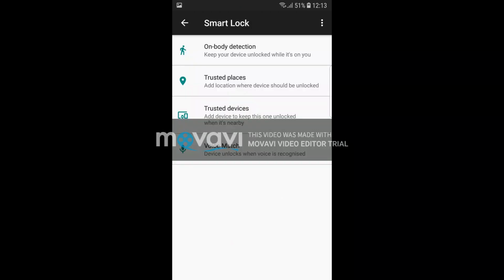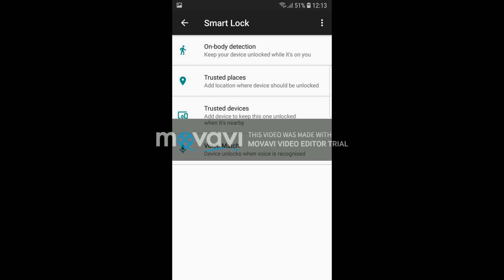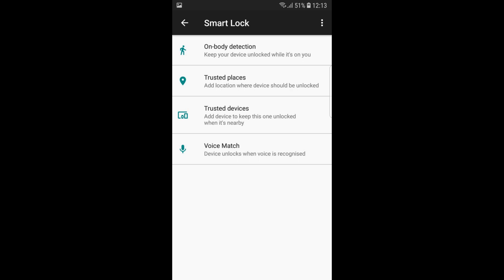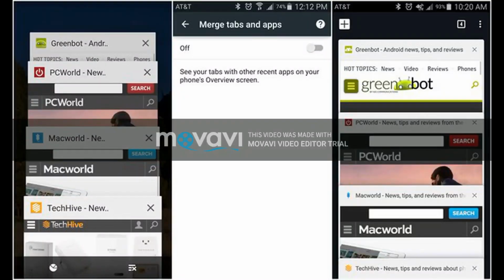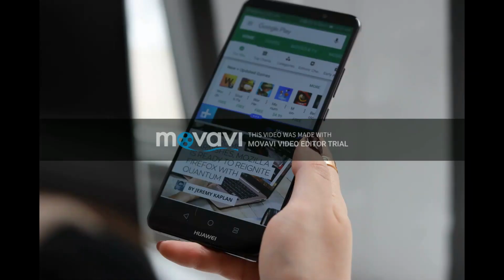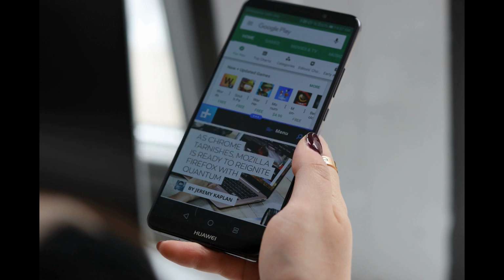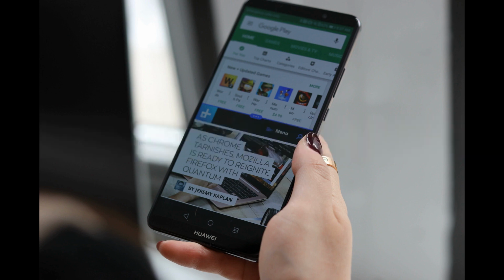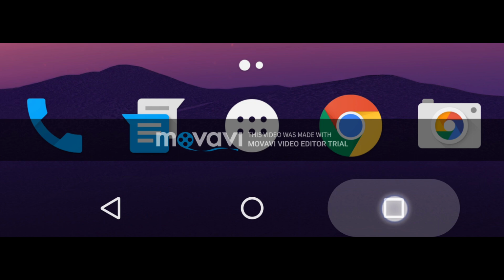5 tips to boost your Android experience! Top 5 hacks to speed up your android devices Top Spot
5 tips to boost your Android experience!||Top 5 hacks to speed up your android devices|Top Spot|